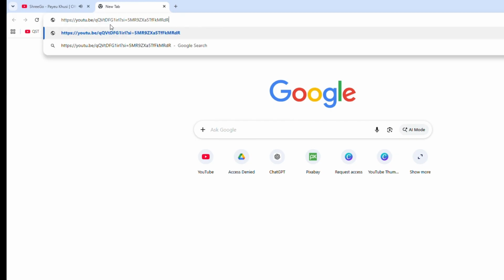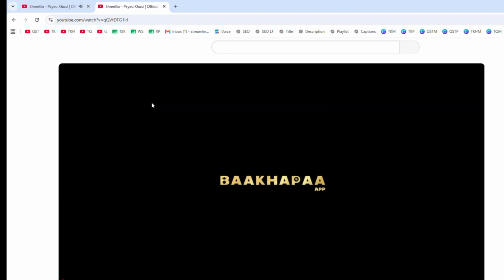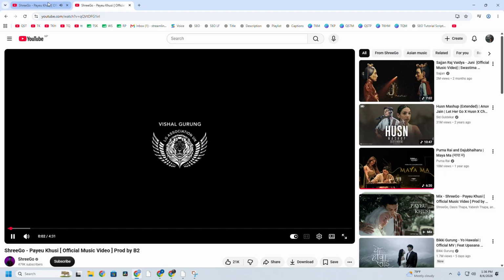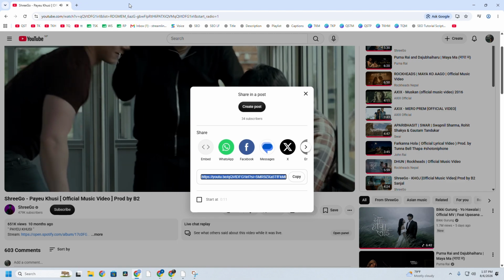How To Find a YouTube Video Link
How To Find a YouTube Video Link in this step-by-step tutorial. Whether you want to share a video with friends, save it for later, or use it in your content, this guide will show you the easiest way. In this video, you'll learn how to find YouTube video link, how to copy a YouTube video link, and how to get YouTube video link on both mobile and desktop. You'll also discover how to copy YouTube video link, how to copy link of YouTube video, how to copy your YouTube video link, how to get YouTube video URL link, and how to copy video link on YouTube. Additionally, you'll learn how to check link in YouTube video, how to add a clickable link to your YouTube video, and understand more about finding YouTube video links.

Timestamps:
0:00 Introduction
0:20 How to Find a YouTube Video Link